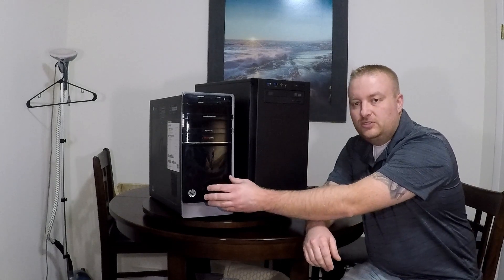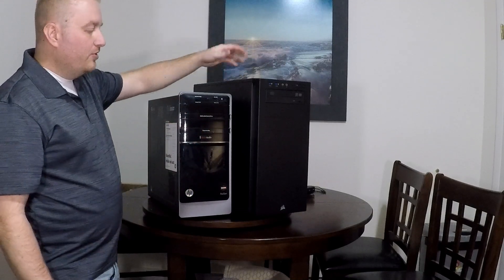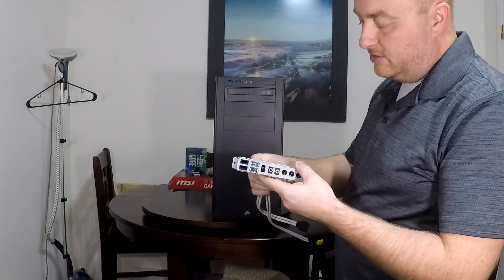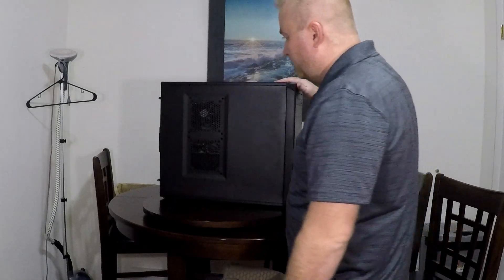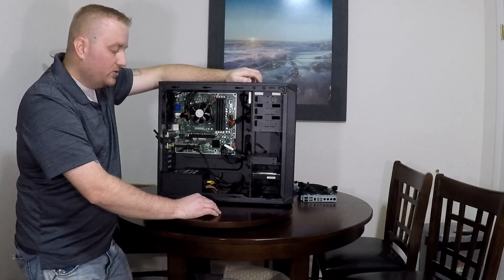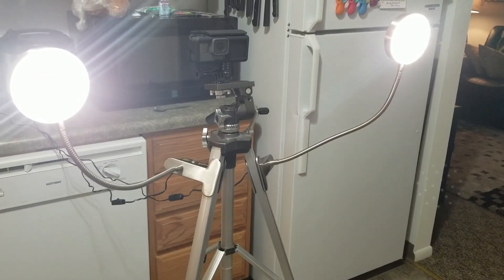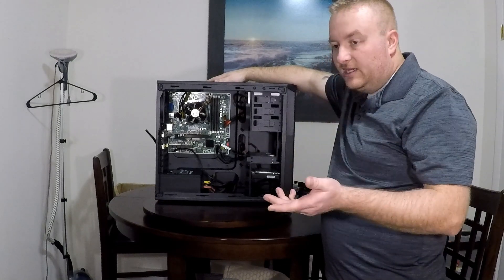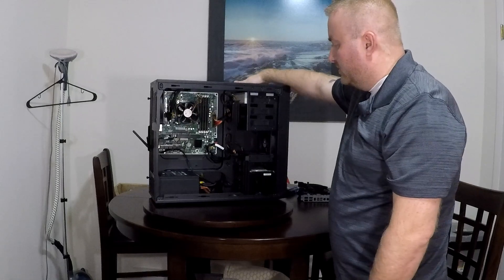Front USB 3.0 ports not working?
How I diagnosed my front USB ports and what I found to why they were not recognizing any USB flash drive

Hi my name is Jason. Working on PCs has really just been a hobby for me for some time now. I graduated from ITT Tech back in 2013 with a degree in Computer Electronics working with component level stuff and now find myself to be more attracted to building and fixing them.

Corsair 200R:

HP Specs:

HP pavilion p7-1439

OS                                          Original windows 8
OS upgrade                                         windows 10

CPU                                        AMD A10 5700

Motherboard -                      MS-7778 REV 1.0

HDD                                       Original 1.5TB
SSD upgrade                         PYN 120GB just for boot

Graphics card                      Radeon R5 220 2GB HDMI

This was the most oddest thing I've seen thus far but I'm sure it won't be the last
But as you can see this was the cause of the HP MB being proprietary in the pin layout, therefore you can not use a after market PC case in the event either just want to or have case damage etc...